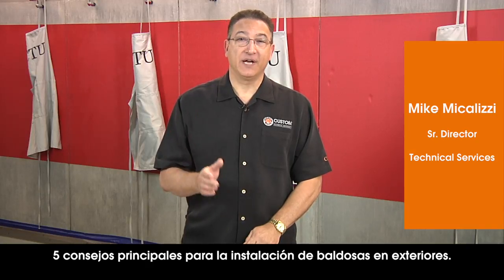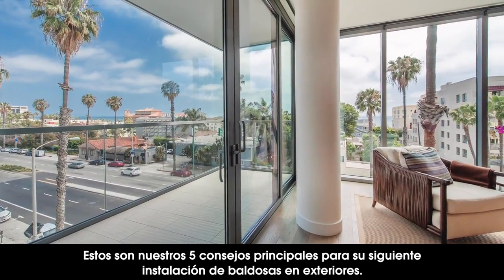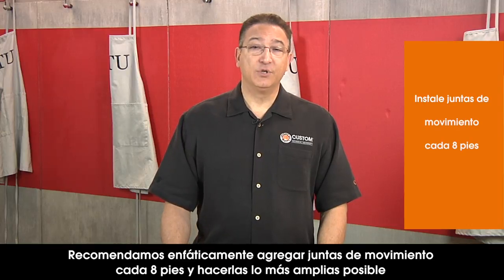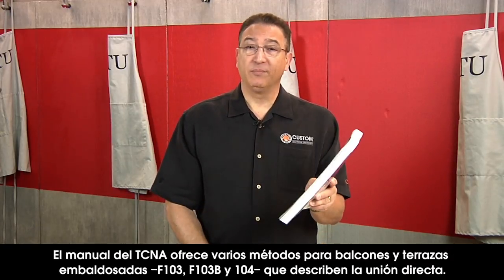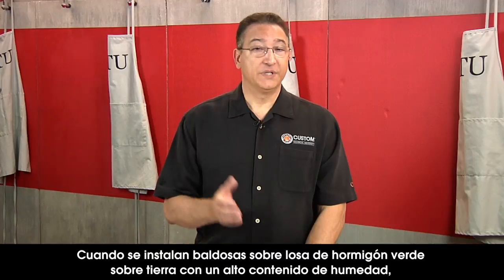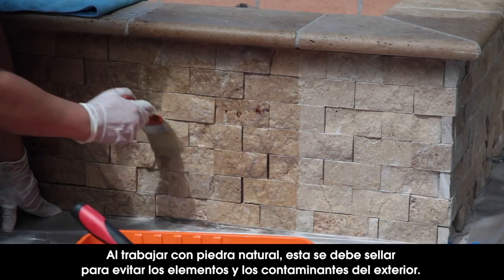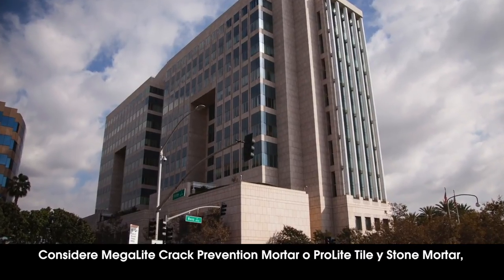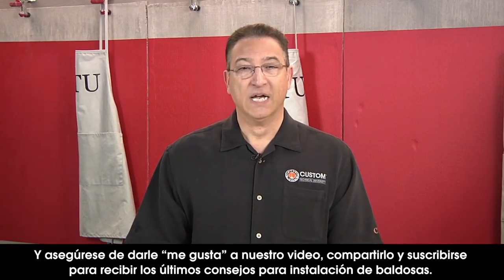Video Los 5 consejos principales para la instalación de baldosas en exteriores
Hola, soy Mike Micalizzi y me gustaría darle la bienvenida a la Universidad Técnica de Custom y a nuestros 5 consejos principales para la instalación de baldosas en exteriores.

Actualmente, muchos proyectos requieren la instalación de baldosas en condiciones exteriores. Pueden ser aplicaciones comerciales o residenciales que usan baldosas o piedra en patios, terrazas, muros o fachadas de edificios.  Un ejemplo son los balcones embaldosados que se han vuelto populares como una extensión del espacio interior.  La exposición a las temperaturas extremas y la humedad son solo algunos de los elementos que se deben considerar con atención.

Estos son nuestros 5 consejos principales para su siguiente instalación de baldosas en exteriores.
En condiciones ideales, todas las baldosas clasificadas para exteriores deben ser adecuadas para el clima de Norteamérica y deben resistir ciclos de congelación/descongelación.  Independientemente del sitio donde se ubique el proyecto, deben tener una porosidad máxima del 3 %, e incluso menor en zonas en las que prevalece un clima riguroso durante el invierno, debido a que cuanto menos absorbente sea el material, menor es la probabilidad de que se formen cristales en el interior de la baldosa y la agrieten.

No existe actualmente una norma del ANSI que incluya todas las baldosas para exteriores. Sin embargo, cualquier baldosa que se instale en una superficie peatonal exterior debe tener un DCOF mínimo de 0.42. Esto cumplirá los requisitos de la norma A137.1 del ANSI para resistencia al deslizamiento de baldosas cerámicas para interiores al estar mojadas. Verifique con el fabricante de las baldosas la idoneidad del material para su proyecto y consulte los resultados de las pruebas de absorción y de DCOF.

Además de resistir la congelación, las baldosas instaladas en exteriores deben poder manejar las fluctuaciones de la expansión y la contracción térmica. Todas las baldosas absorben calor del sol, y las de colores oscuros, en mayor medida. Las temperaturas pueden cambiar drásticamente, y una lluvia de agua fría sobre piedra negra caliente provoca una rápida contracción. La exposición al sol y a la nieve significa que la instalación debe permitir un movimiento significativo sin sufrir daños por la congelación y la descongelación.
Para ayudar con estas condiciones, el Tile Council of North America recomienda la instalación de juntas de movimiento cada 8 a 12 pies, usando un sellador flexible como el sellador comercial 100 % de silicona de CUSTOM. Recomendamos enfáticamente agregar juntas de movimiento cada 8 pies y hacerlas lo más amplias posible. Haga las juntas contra cualquier muro de la edificación de al menos 4 veces la cantidad de movimiento esperado, especialmente para una instalación voladiza sobre el suelo, como un balcón, y no olvide agregar juntas suaves a todos los escalones y las secciones verticales. Nunca instale baldosas sobre juntas en hormigón existente ni haga las juntas de movimiento más pequeñas.
Piense en los balcones como si fueran cabinas de ducha: solo usted puede cerrar el agua. La impermeabilización es clave para la longevidad de las baldosas instaladas en porches elevados, terrazas y balcones, es decir, cualquier zona que linde o cubra un espacio habitado. La preocupación central es el desagüe del agua hacia fuera de la estructura o hacia el drenaje para evitar que entre en el edificio. Con el cuidado y la planificación necesarios, ambos objetivos se pueden lograr para una instalación que resista los elementos.
El manual del TCNA ofrece varios métodos para balcones y terrazas embaldosadas –F103, F103B y 104– que describen la unión directa.  Cada uno de estos métodos requiere un subsuelo de hormigón preasentado para lograr el desagüe adecuado.  La construcción también debe cumplir los códigos de construcción locales. Para desviar el agua hacia el exterior del edificio, la inclinación del balcón o la terraza debe tener una pendiente mínima de un cuarto de pulgada por pie hacia el drenaje.   ¡No se permiten encharcamientos o abolladuras en la pendiente!